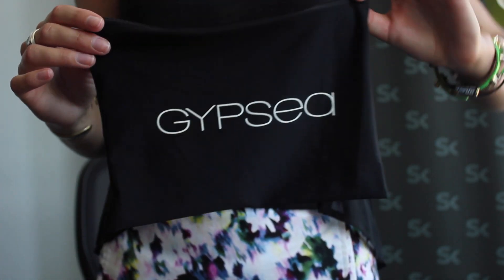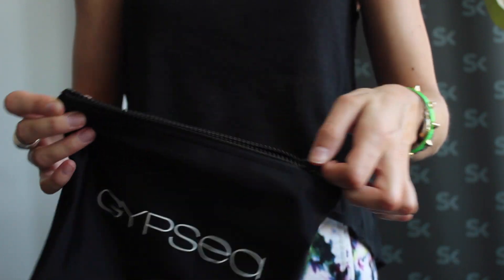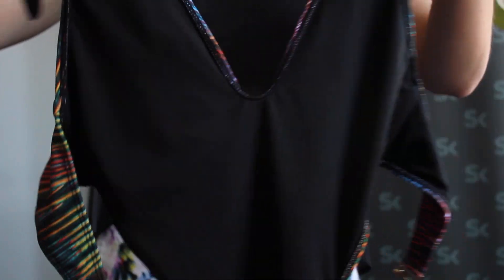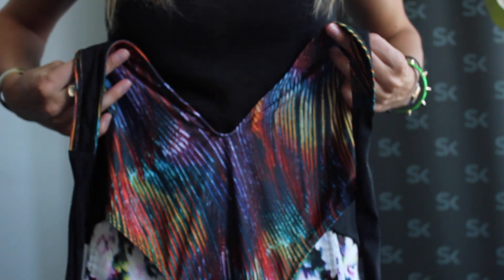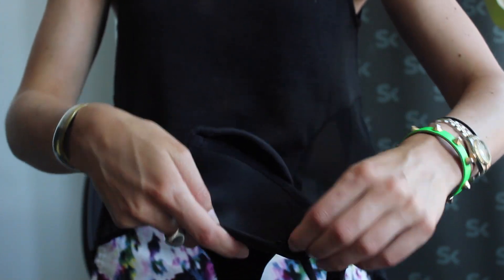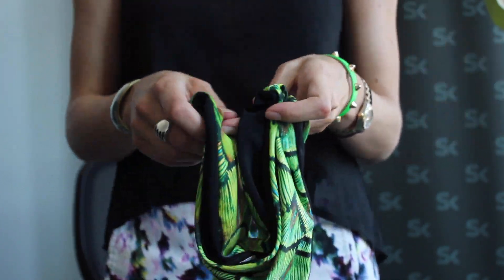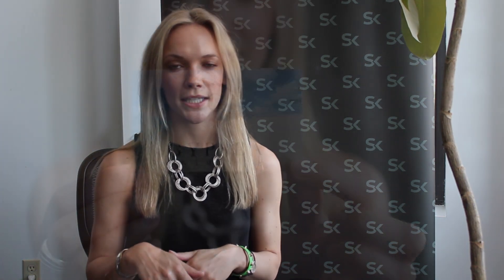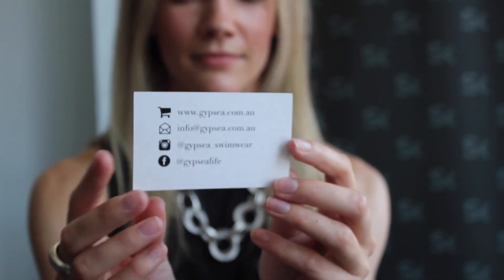Stylekick | Gypsea Swimwear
Gabrielle gives an overview on Gypsea Swimwear!

If you have downloaded it, don't forget to give us a review on what you think about the app. Let us know if you have any suggestions you'd like us to add to the next update!